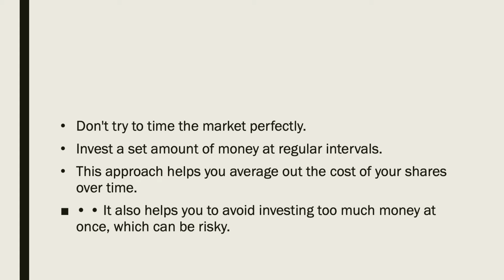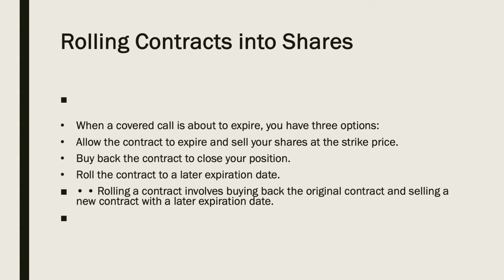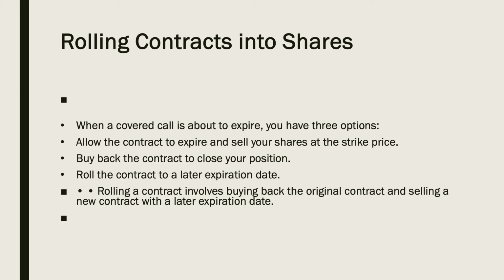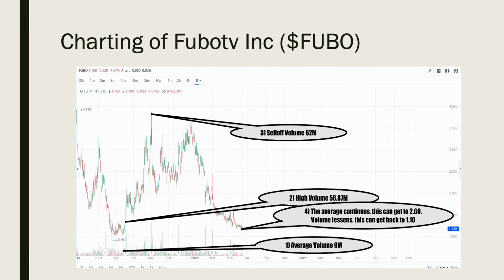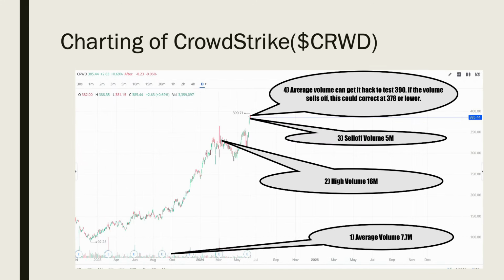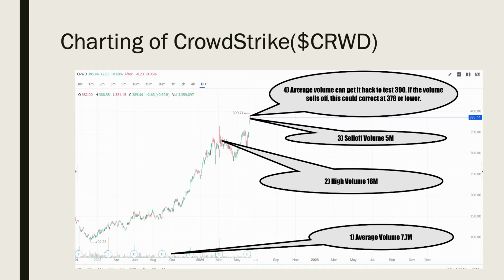Identifying Undervalued Companies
Here we cover the markets from a Pajama Trader's prospective.